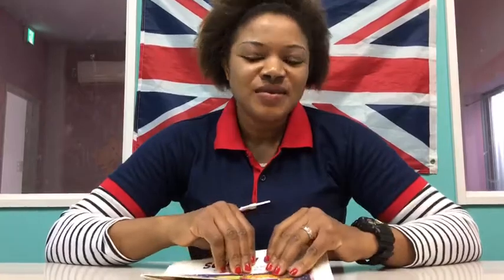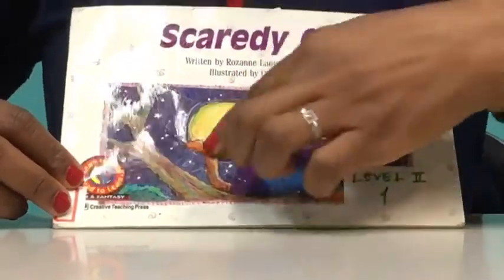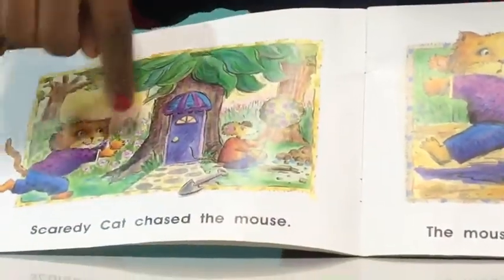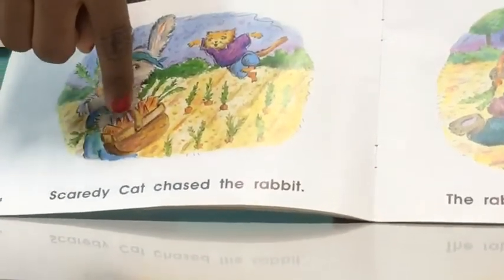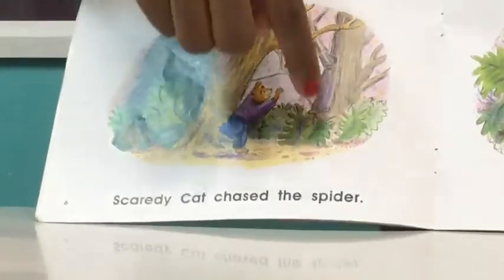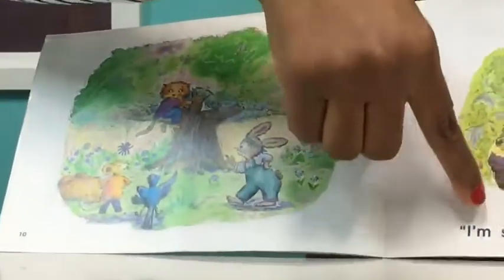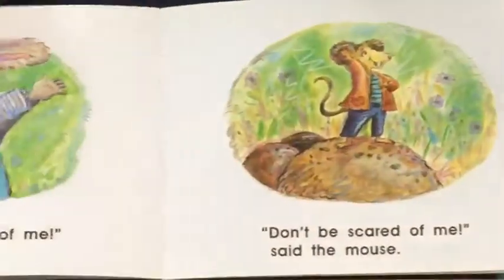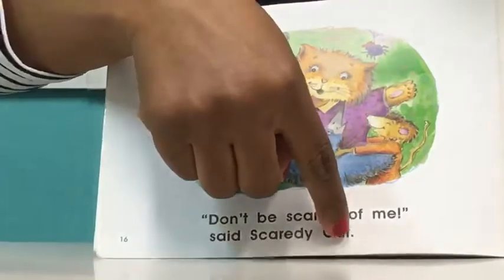Level2-1 Scary Cat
Hello Ms. Oge is reading for you a fantastic book today! Enjoy your moment with her.